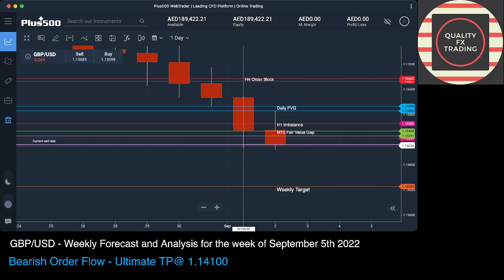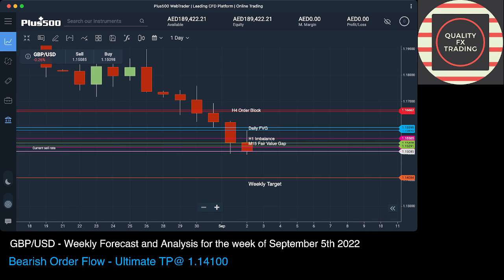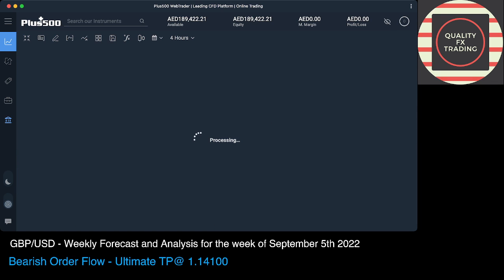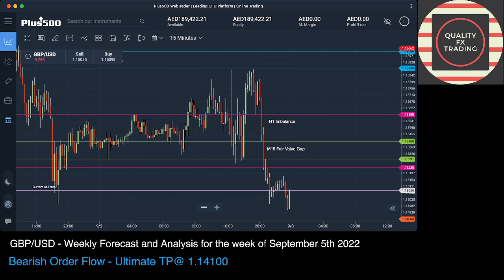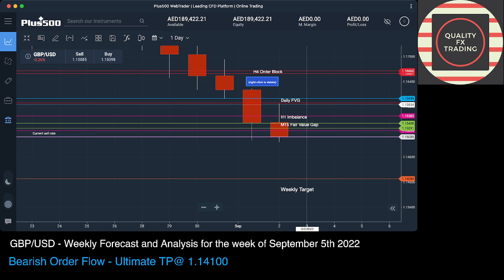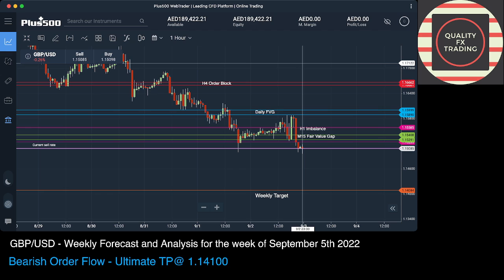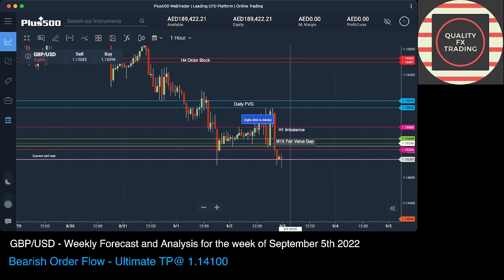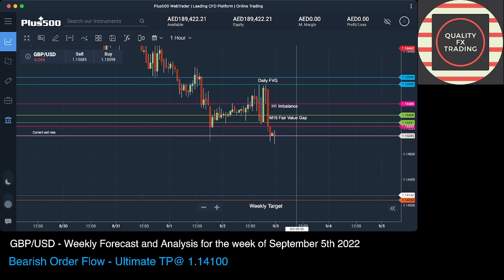GBP/USD - Weekly Forecast and Analysis for the week starting September 5th 2022